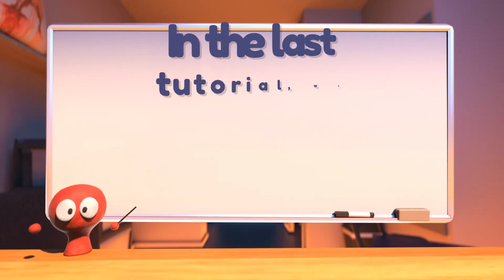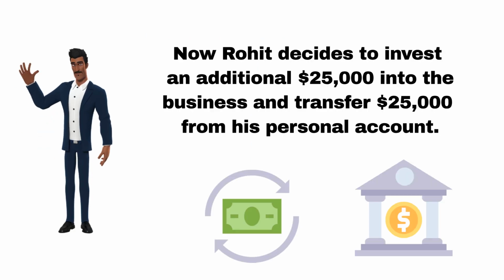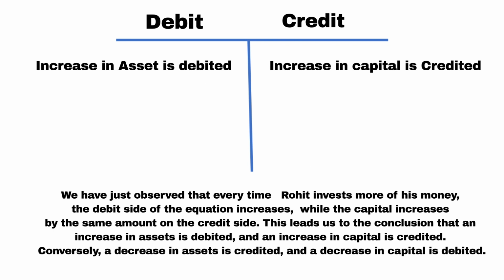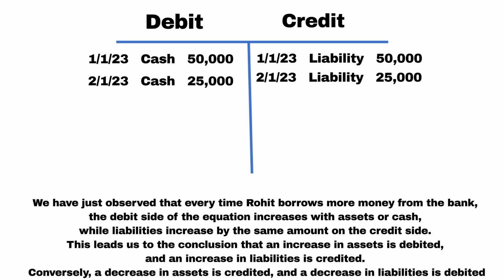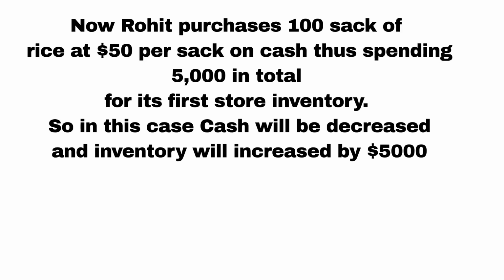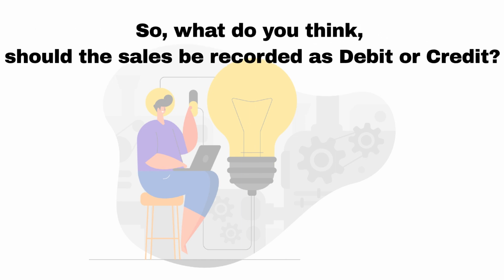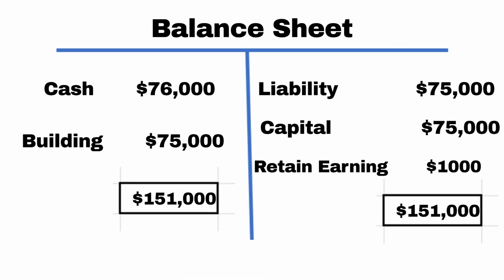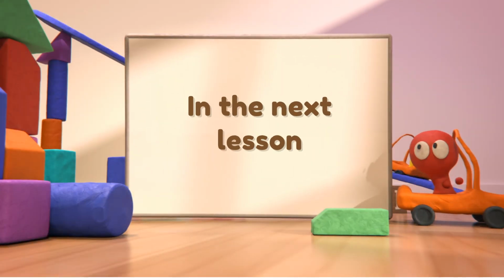Master Debit and Credit Rules: Guide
Debits vs. Credits: The Accounting Code You WON'T Crack Without This! (Unlock the Mystery!)
Confused by debits and credits? You're not alone!  This video finally makes accounting sense! ‍♂️

Struggling to keep track of debits and credits in your accounting class? This video is your decoder ring to the secret language of business!

In this video, you'll learn:

The EASY trick to remembering debits and credits (it's not as scary as it sounds!)
What accounts get DEBITED and what get CREDITED (with clear examples!)
How debits and credits ALWAYS balance (like a financial seesaw!) ⚖️
Practical exercises to solidify your understanding (no more confusion!)
Stop feeling overwhelmed by accounting! This video is your key to unlocking the secrets of debits and credits, making you a confident accountant in no time!